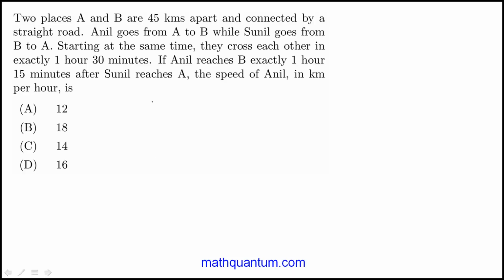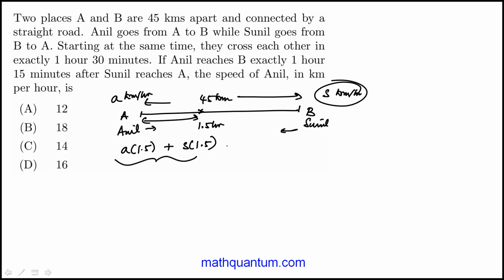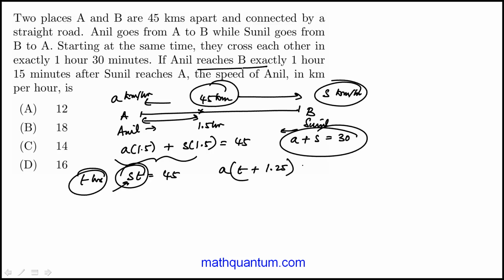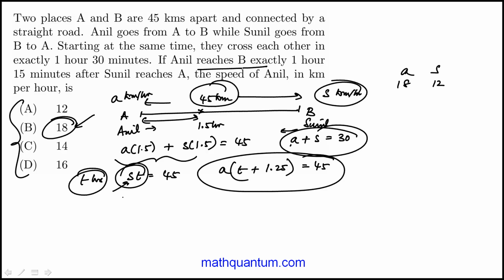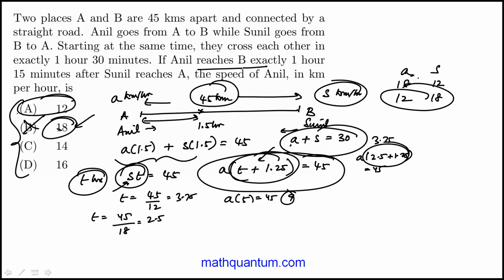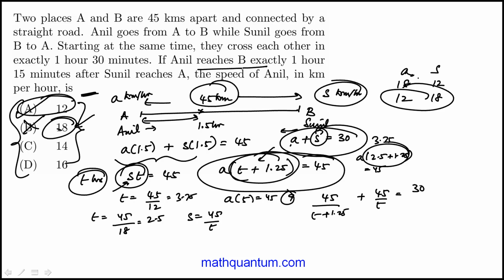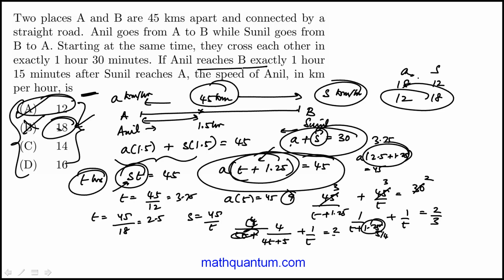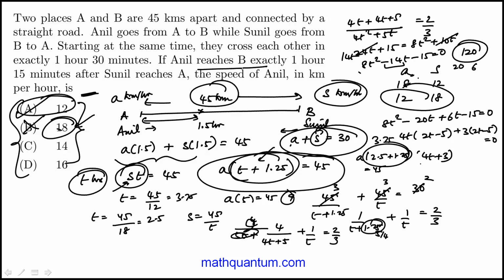Question 07 2024 CAT Quantitative Ability Slot 1 Two places A and B are 45 kms apart